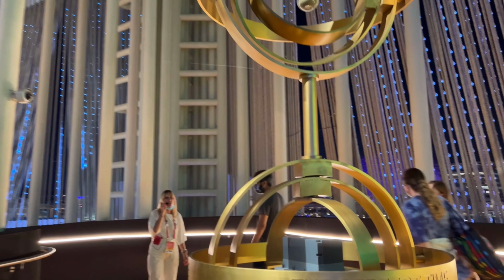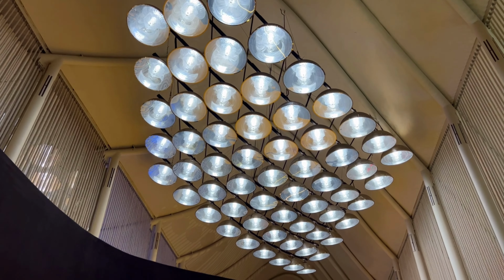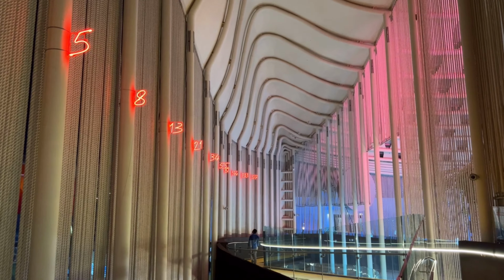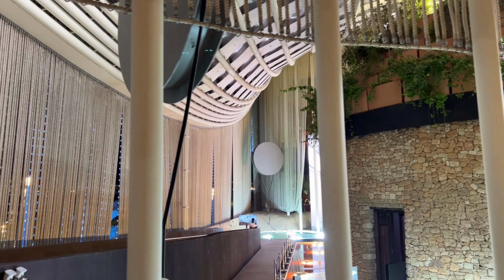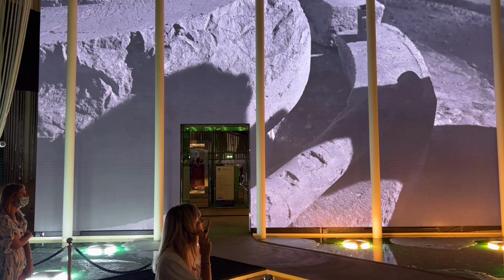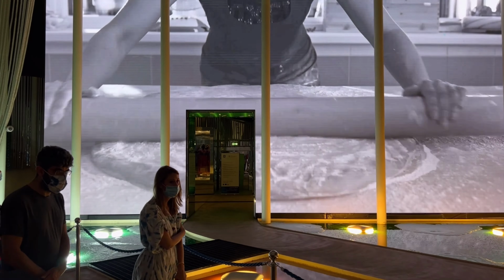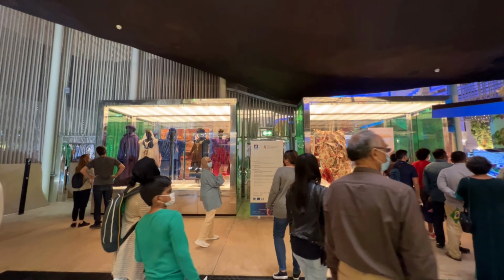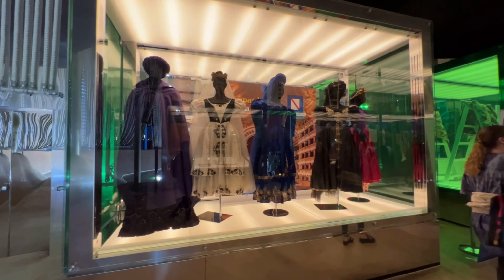Italy 🇮🇹 Pavilion EXPO 2020 4K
Please click the link below to apply for Visa.